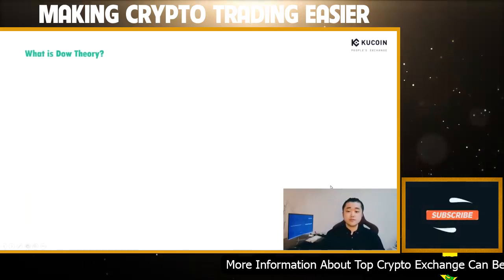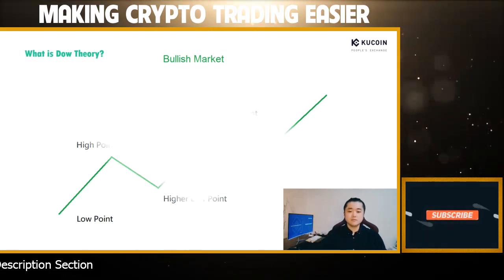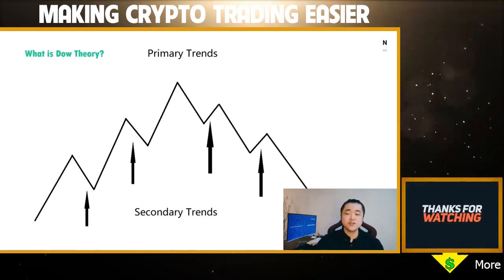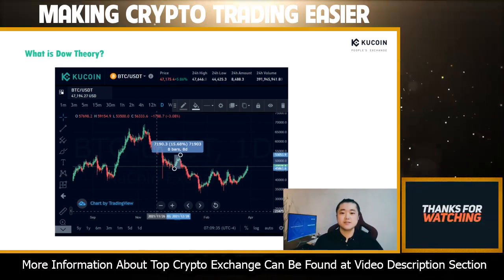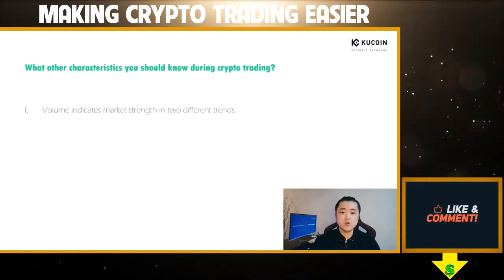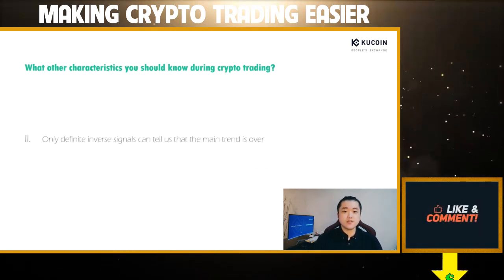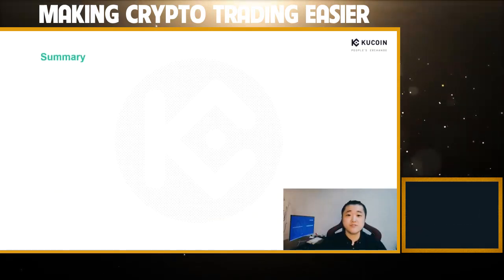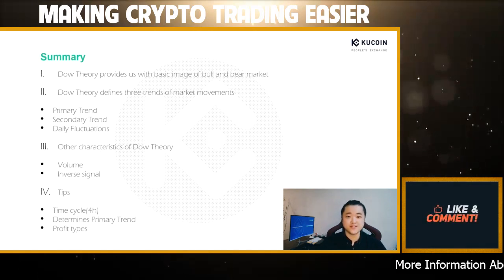Session 2 How to understand Dow Theory